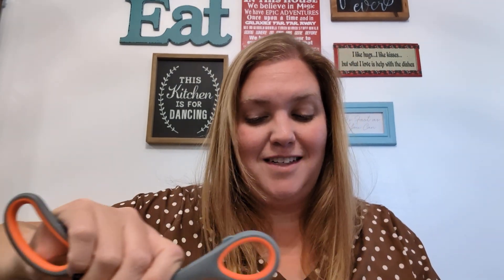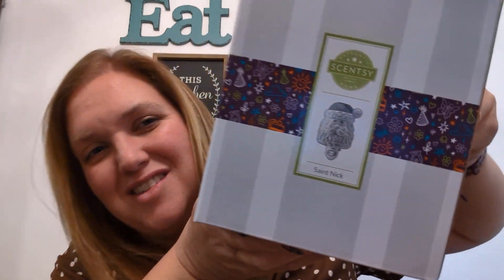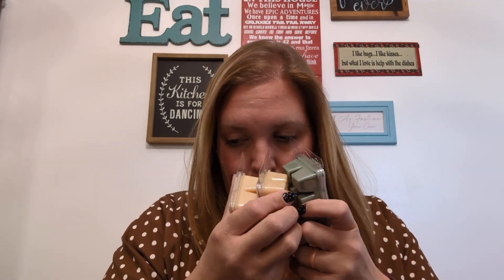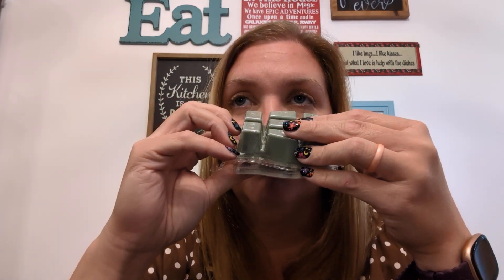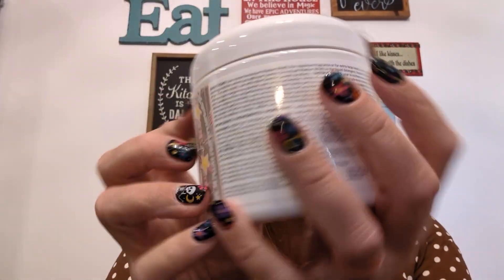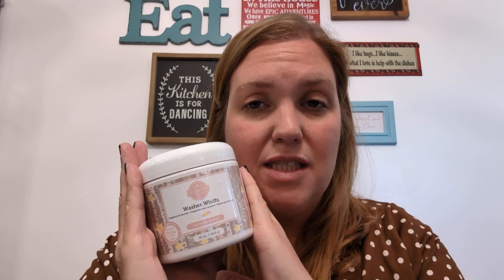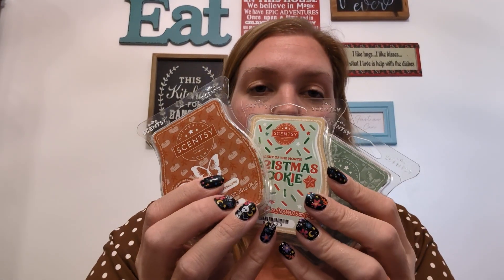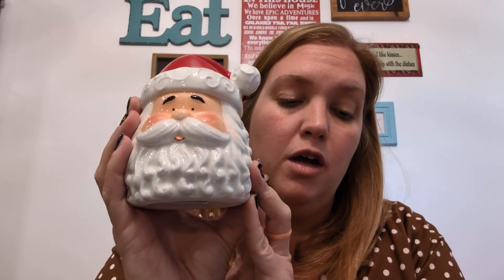Scentsy October 2024 Whiff Box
This month's Whiff Box has an exclusive Santa warmer! Only while supplies last.

Gingerbread Cheesecake: Gingerbread and cinnamon infuse rich, creamy cheesecake with the warmth of the holidays.

Christmas Cookies: Explore a bustling kitchen full of baked gingerbread
and sparkling orange, surrounded by holiday pine trees.

Frosted Fantasy: Notes of bergamot drift across snowdrop blossoms from a cedarwood cottage.

Vanilla Barnwood: Barnwood covered with creamy vanilla and rich amber conjure a picturesque, snow-covered countryside.